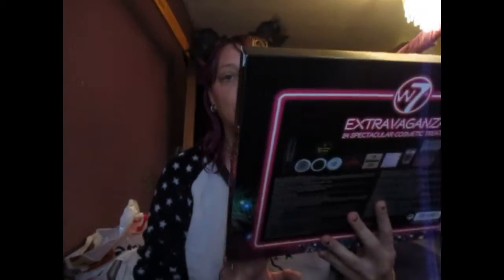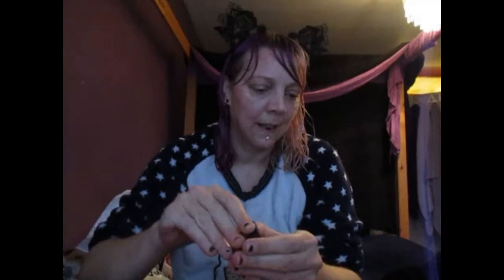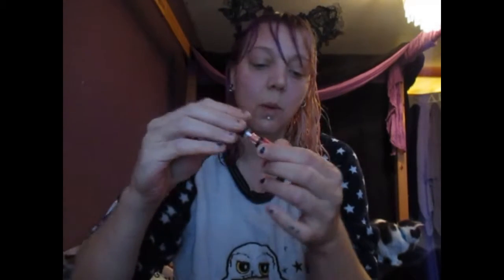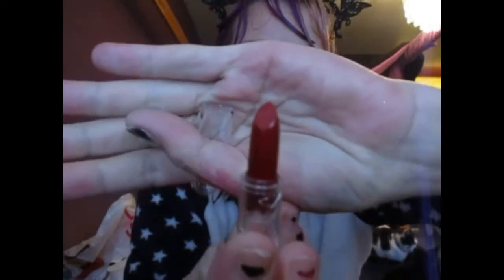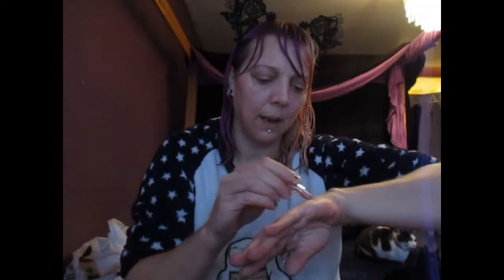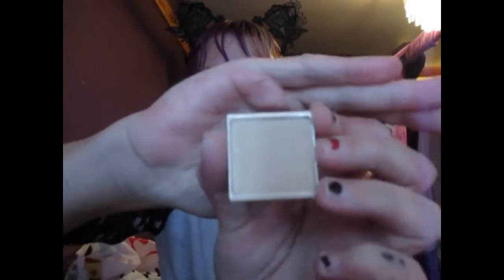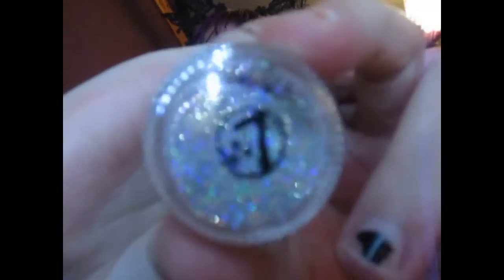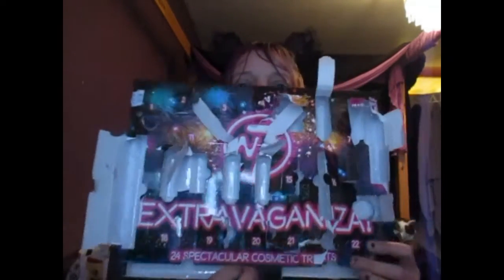W7 EXTRAVAGANZA ADVENT CALENDER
Hello all, I hope you all have had a great xmas and new year.

This is my first video back and I am hoping you all enjoy it.
Some of the bits I will use and some of them I wont.

The price I paid for this calendar is £5.99, original price £14.99  from The Beauty Outlet
I do have another video filmed and is ready to go, so will be uploaded hopefully on Friday.